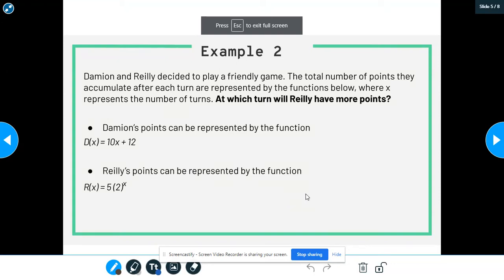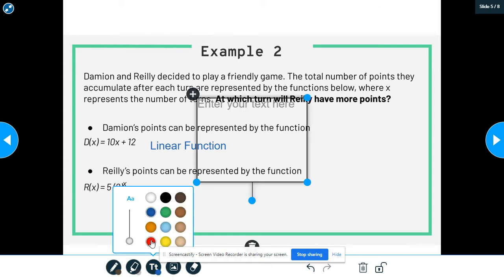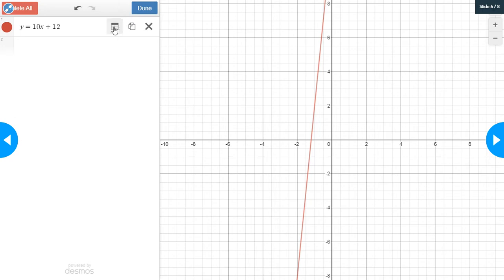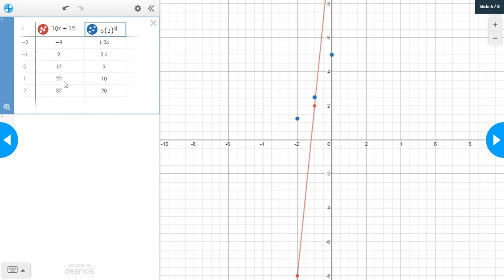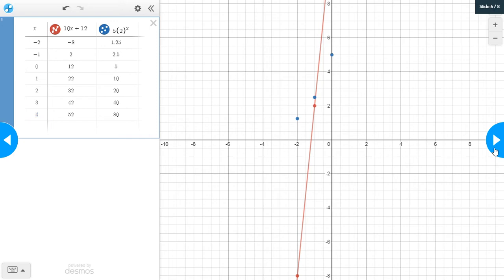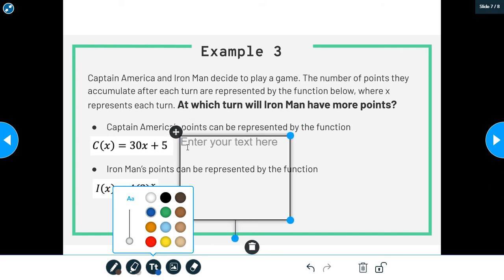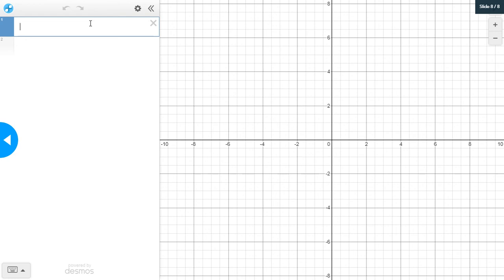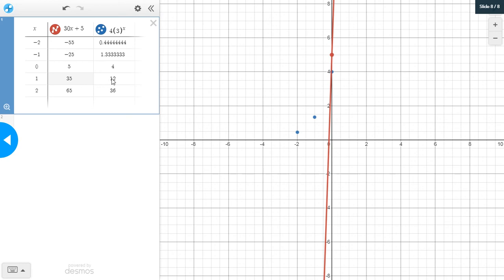Comparing Linear and Exponential Functions (Turns Problem)